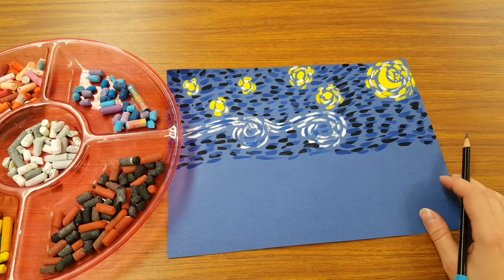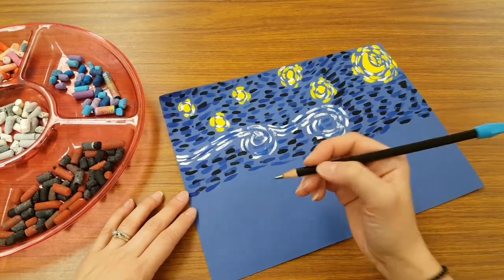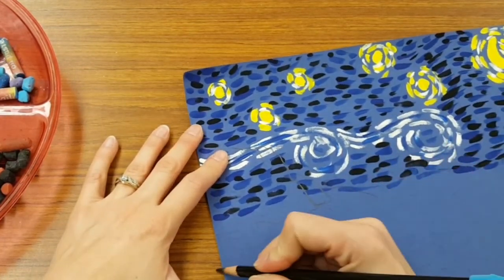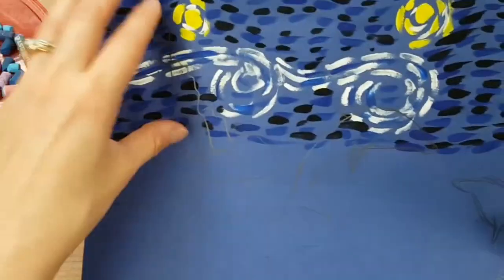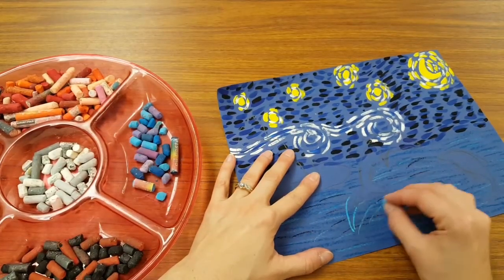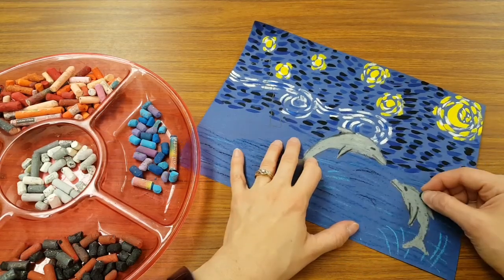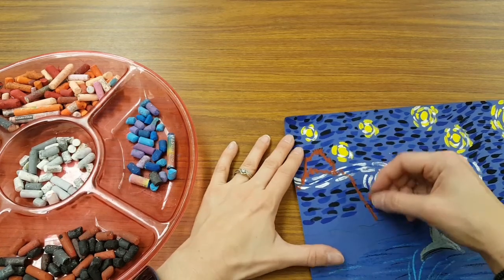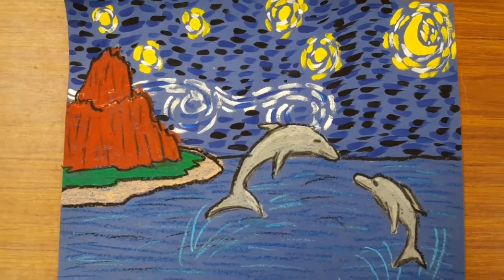Starry Night, Part 2: Your Scene